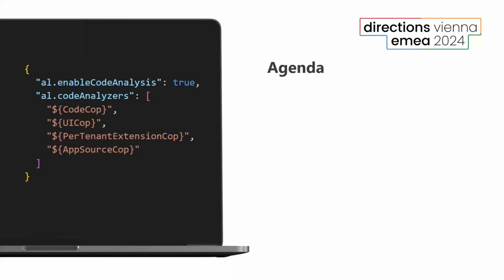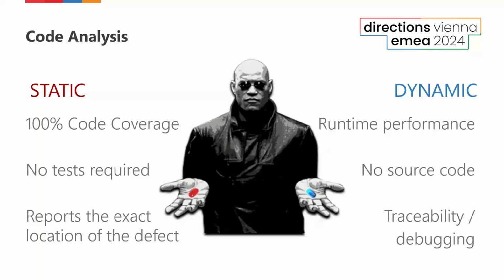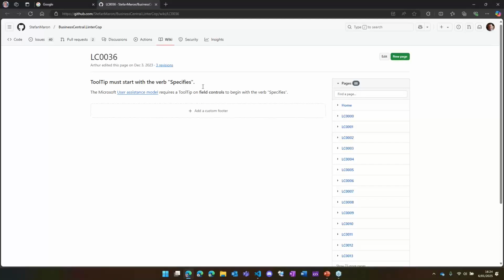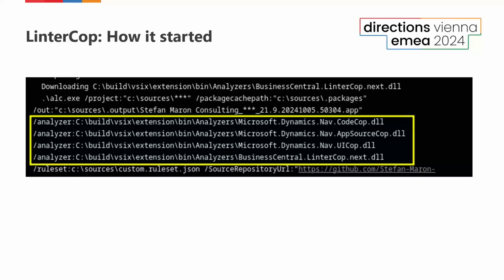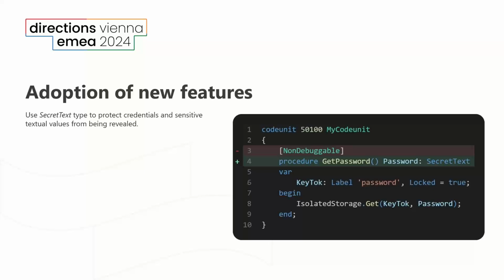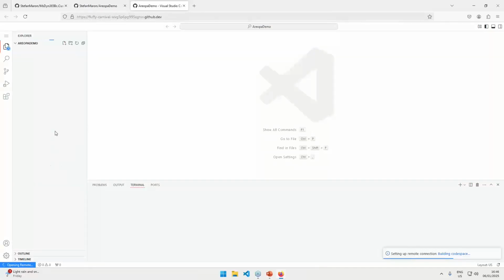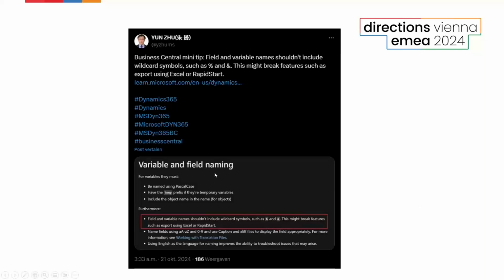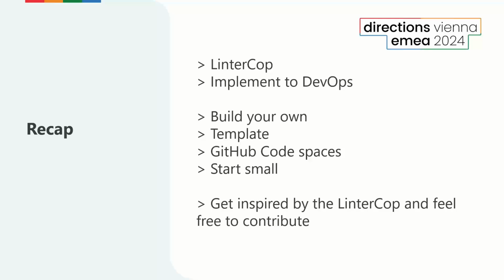20250106 - Why should I use a custom code analyzer?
Join us to discover how the LinterCop, a custom code analyzer for the AL Language of Business Central, can improve your development process by automating code reviews and catching bugs before they're even committed.

In this session, we'll cover practical tips for integrating the LinterCop into your workflow, making it an indispensable tool in your AL development toolkit. By automating code quality checks, the LinterCop helps you save time while ensuring consistent, high-quality code across projects and teams. We'll also provide a hands-on demonstration of how to create your own rules, showing just how easy it is to extend LinterCop to fit your specific needs.

Presenter: Arthur van der Vondervoort & Stefan Maron

00:04:38 - Introduction Arthur and Stefan
00:07:41 - Agenda
00:08:27 - Why custom code analyzer?
-- 00:12:34 - Static code analysis (vs. dynamic)
-- 00:16:32 - Examples / Demo
00:27:59 - Open source - Community driven custom code analyzer aka LinterCop
-- 00:34:20 - Examples
00:40:03 - Build your own code analyser
00:49:21 - DevOps
00:53:05 - What if ..? - use a code analyzer to extract statistical information from your code
00:55:38 - Recap
00:58:11 - Q & A